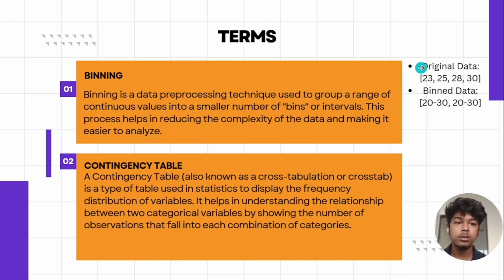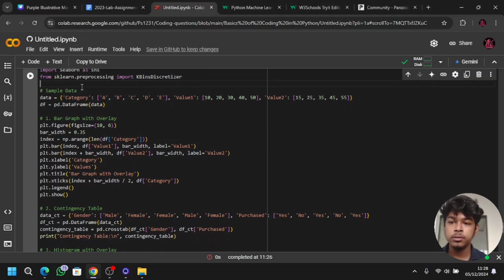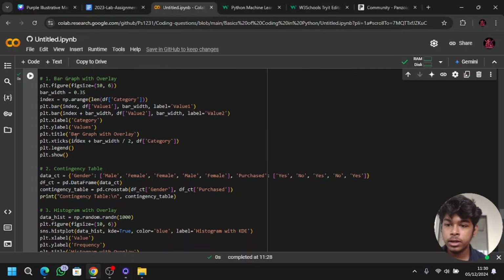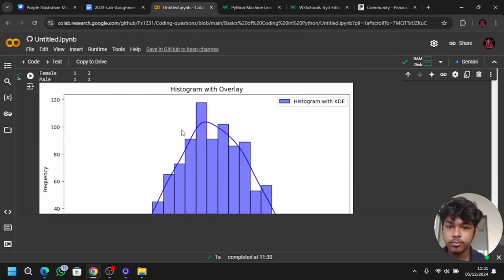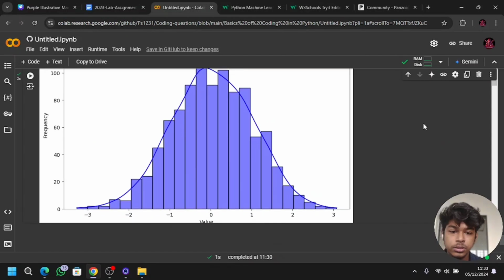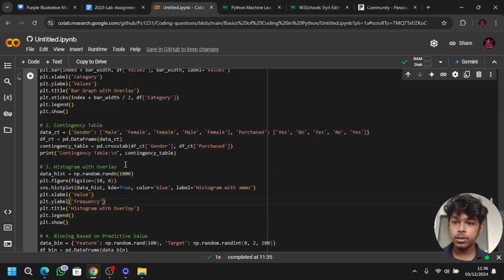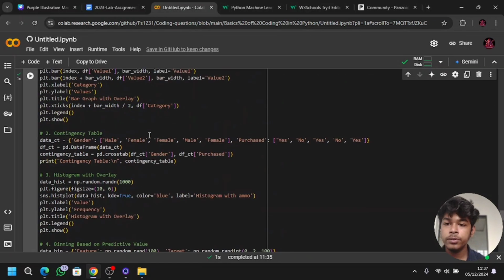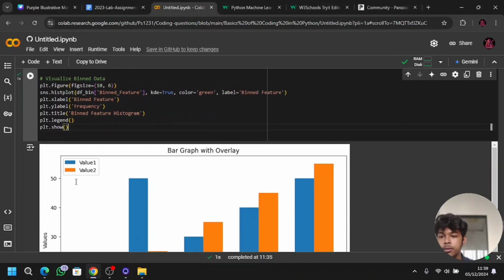EXPLORATORY DATA ANALYSIS | DATA SCIENCE